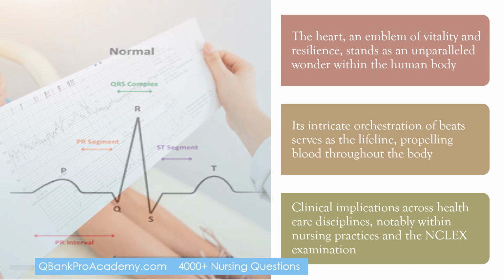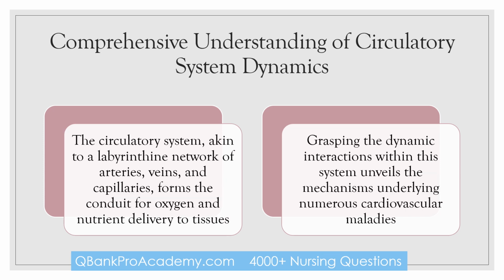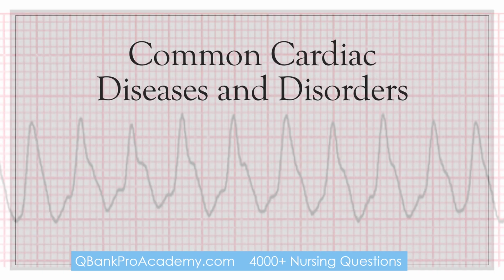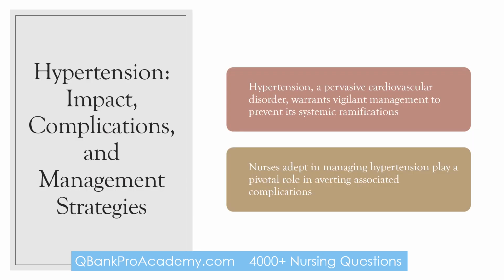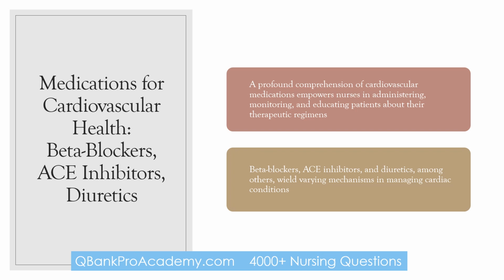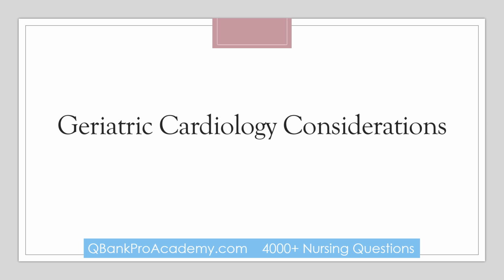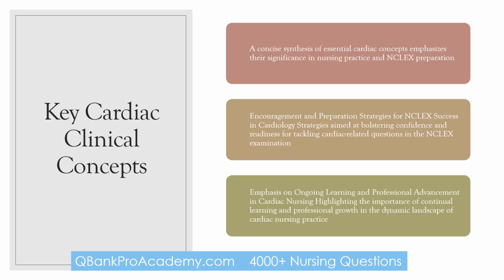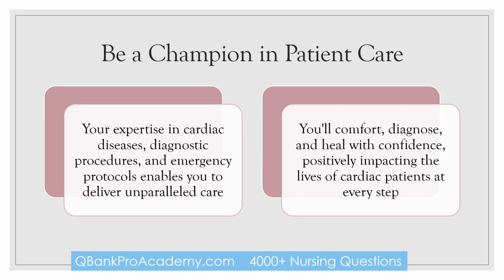NCLEX CARDIO REVIEW, Echo, ECG, nclex prep, NURSING, APRN, QbankProAcademy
Quiz links, 💻NURSING QUESTIONS and ANSWERS, Free Tests. Get NextGen ready! APRN, Med-Surg, Hesi Exit, and Pretests Questions. In this video: IV Fluid Therapy, Nursing Management.

🔍 Understanding Cardiac Clinical Concepts for NCLEX Success! 🏥

Welcome to an in-depth exploration of essential cardiology topics crucial for your NCLEX preparation. Dive into the complexities of cardiac anatomy, assessment techniques, disease management, and more in this comprehensive guide tailored to boost your confidence and knowledge.

Master Cardiac Nursing Skills: Elevate your understanding of cardiac diseases, diagnostic procedures, and emergency protocols to excel in clinical practice.

📚 Prepare for NCLEX Brilliance: Gain insights into the intricate world of cardiac clinical concepts that are vital for acing your nursing licensure examination.

🌟 Unlock Your Nursing Potential: By delving into these cardiac topics, empower yourself to be a standout nurse in any healthcare setting!

Join us on this educational journey, and let's navigate the intricate landscape of cardiac clinical NCLEX topics together. Don't miss out on boosting your knowledge and confidence in cardiac nursing – hit play now!

Thank you for supporting this channel so I can continue to provide you with free content.

👉 NCLEX Exam 2021 - Practice Questions | NCLEX RN, NCLEX PN Review Course | LABS, DRUG LEVELS, VITAL SIGNS Made Easy

Please let us know what you find most helpful, and we'll provide more for you and other aspiring nursing students.